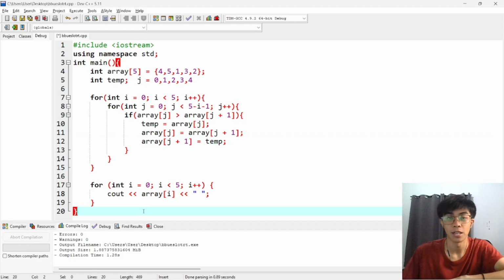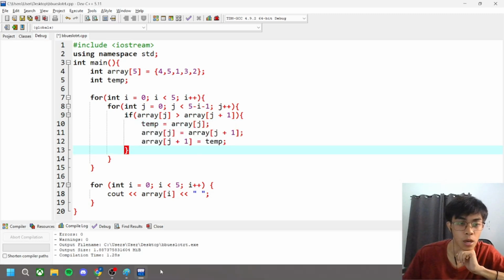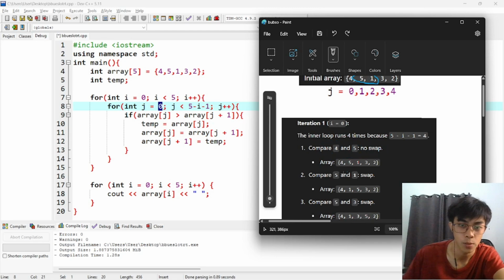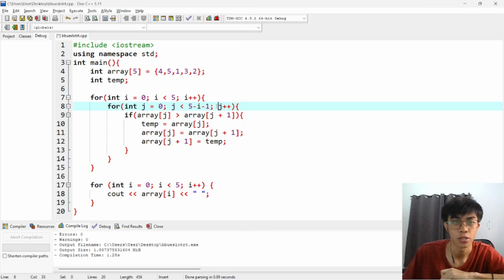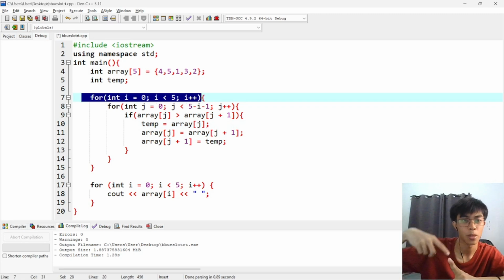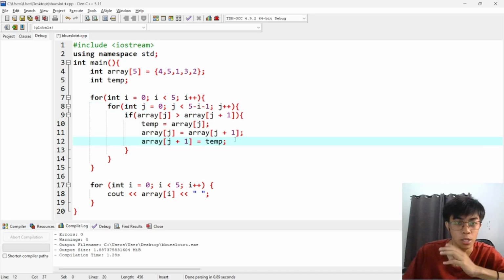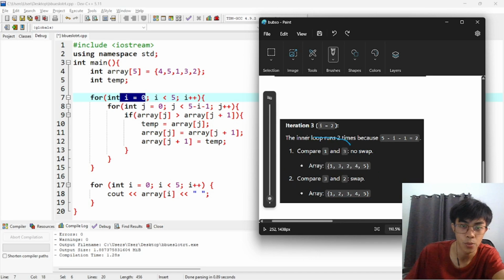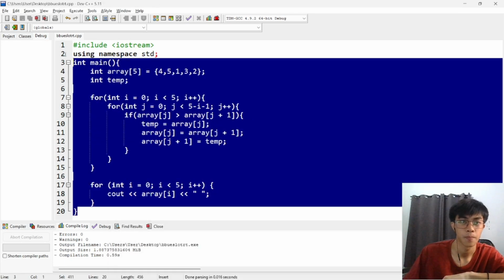bubble sort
BSCS - 2 Project